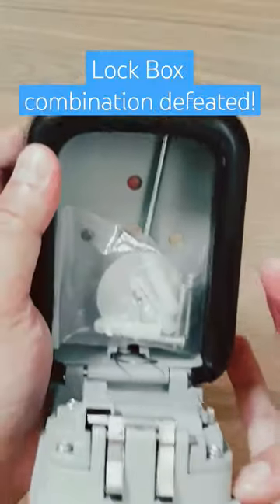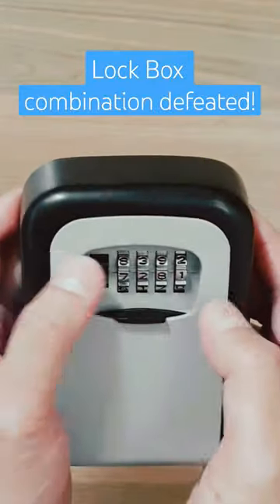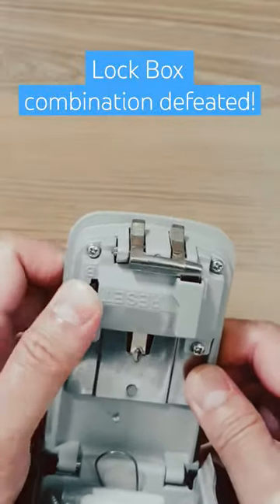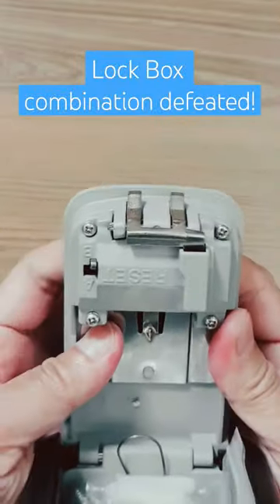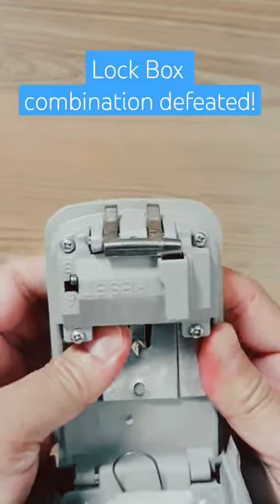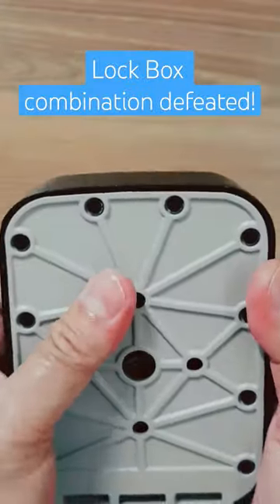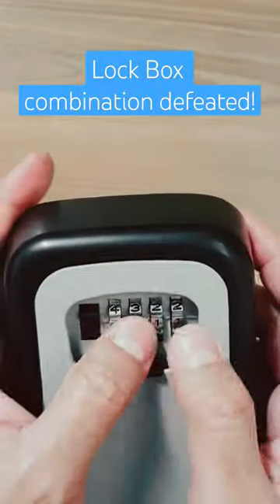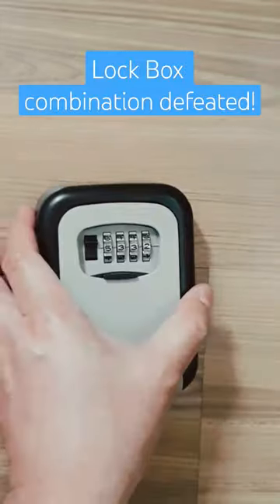Lock Box Combination Defeated